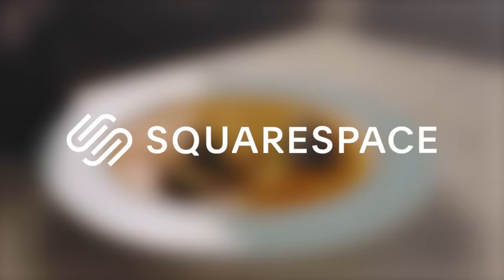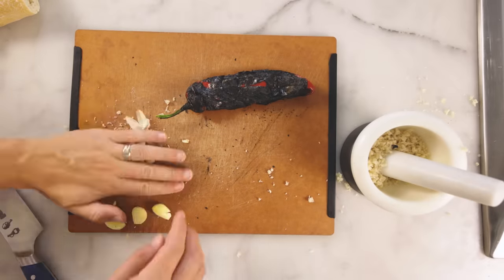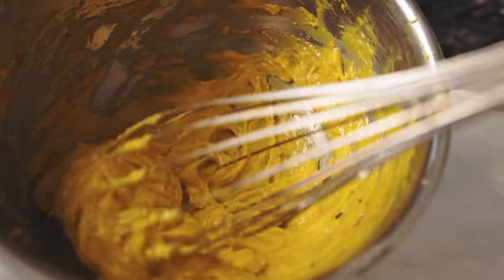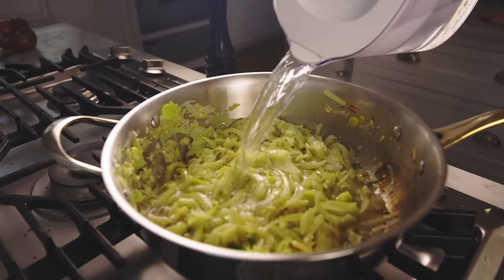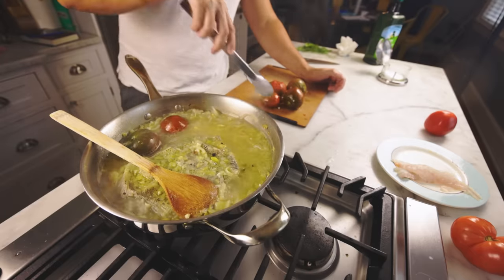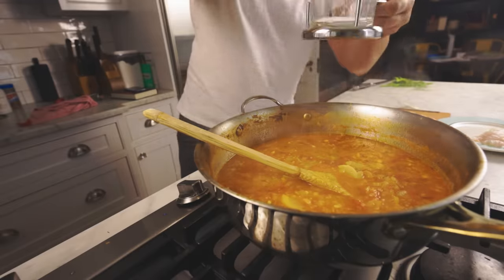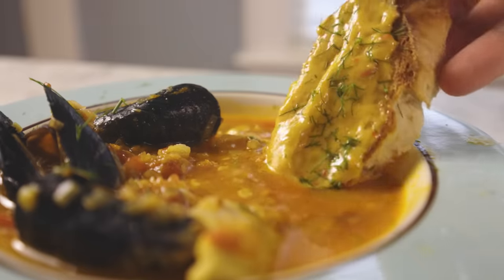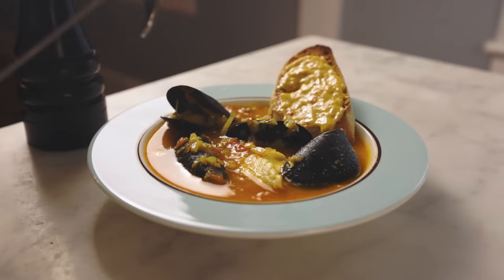Bouillabaisse — Frenchy fish stew with croutons and rouille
I refuse to write an actual recipe for a stew that's better improvised. FWIW, here's how I would make bouillabaisse in broad steps:

1) If you want rouille for the croutons, start with that, because the flavor improves as it sits around for awhile. Rouille is spicy aioli and aioli is garlicy mayonnaise made with olive oil, with or without egg yolk as an emulsifier. Some possible additions would be roasted red pepper, nuts, breadcrumbs, fish stock (maybe just the juice from your stew), lemon juice or vinegar, saffron, chili powder, etc. There is no one traditional recipe, so work with what you have and what you like. Just make a spicy, garlicy mayonanaise.

2) To start the stew, I'd cut up some form of onion, thin slice a fennel bulb (reserving the fronds for garnish), peel and chop some garlic and get all of that softening in a pan with olive oil. In the video I diced up an artichoke heart as well, but that probably wasn't worth it. Once soft, cover with fish stock if you have it or plain water if you don't.

3) If you don't have fish stock, you can just buy a cheap, whole white fish, cut off whatever good chunks of meat you can and reserve, stuff the bones and skin and head and everything into some cheese cloth along with some bay leaves and any vegetable trimmings you have, tie off the cloth and submerge it in your simmering pot. In a half hour, you'll have amazing seafood flavor and body in your stew, and you can just pull the cloth out and discard before you eat.

4) I'd do all of the above before prepping fresh tomatoes, because I think it's good to preserve their freshness and put them in halfway though. If you want to take their skins off, you can put them in the simmering stew until their skins split, pull them out and then the skins should peel off easily. Chop them roughly and get them simmering with everything else. Cook until they're pretty much broken down.

5) The stew is often flavored with dried orange peel, but I liked the result from using a fresh orange toward the end of cooking. Grate the zest into the stew and then squeeze in the juice. You can also add any last minute seasonings to taste at this point — I just did saffron and salt. Saffron is expensive so consider using paprika instead if you want a redder color.

6) Put your reserved fish chunks and any other seafood in the stew a few minutes before you plan to eat — most fish cooks very fast. This dish is traditionally made with a massive array of different kinds of fish, but I think it's cheaper and more sustainable to focus on making a great broth and then maybe just throw in some mussels at the end — cook them until they open up.

7) Slice up a baguette or some similar bread, toast the pieces under the boiler, top with rouille, and serve with the stew. Garnish with the fennel fronds.